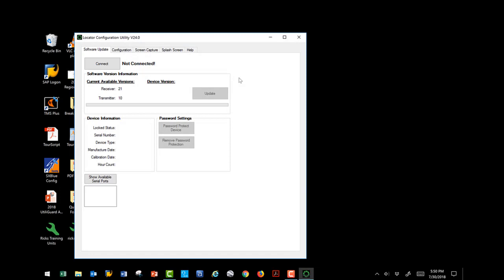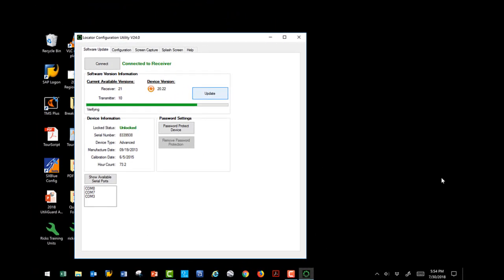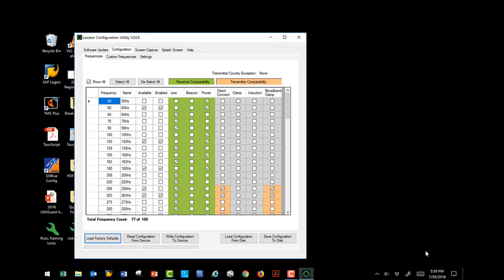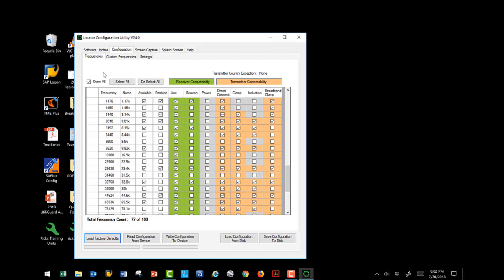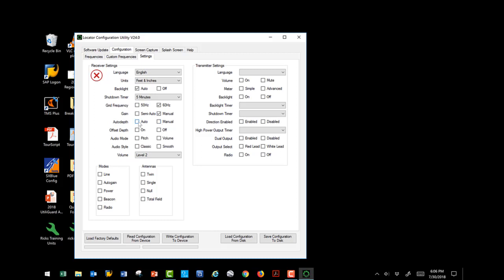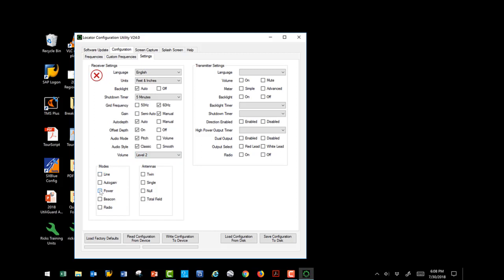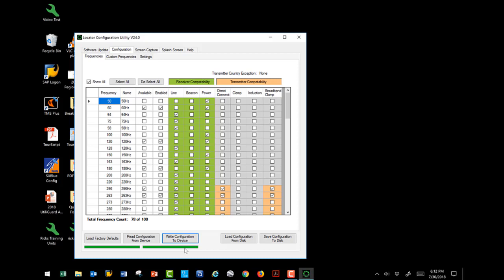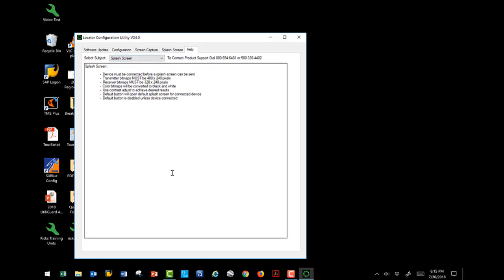How to Use the Locator Configuration Utility v24 0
This video will show you how to use to Locator Configuration Utility version 24.0 to configure and update your UtiliGuard receivers and transmitters.